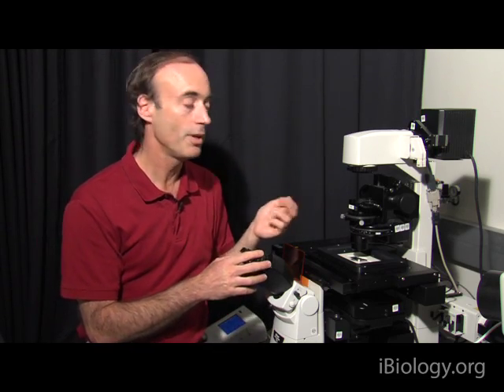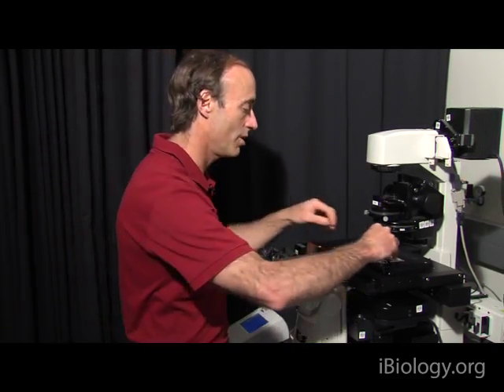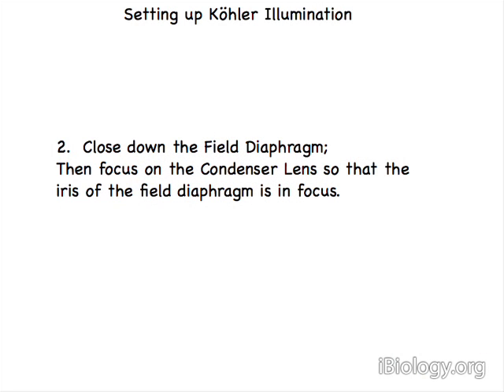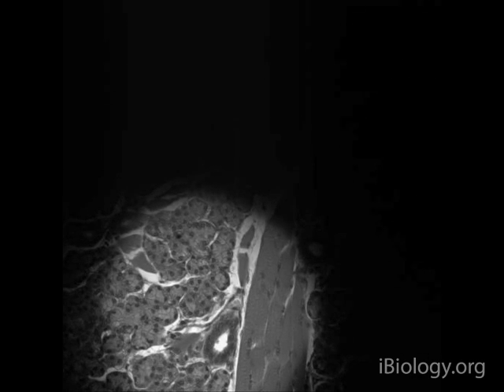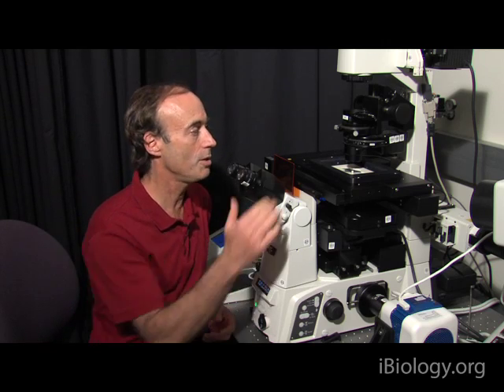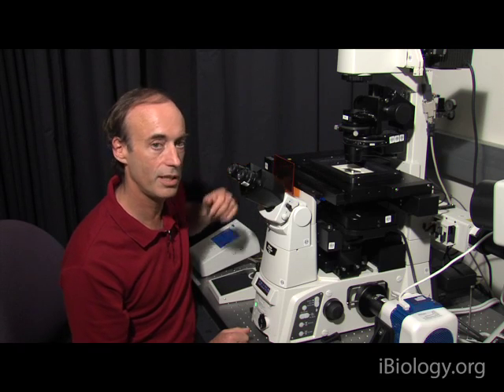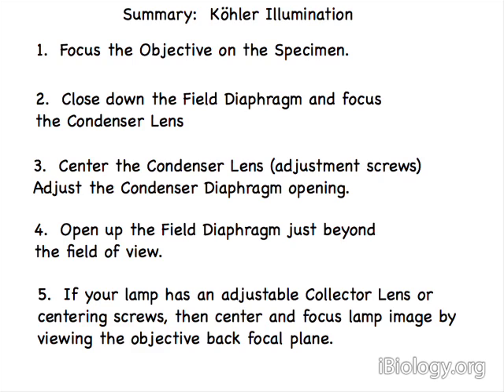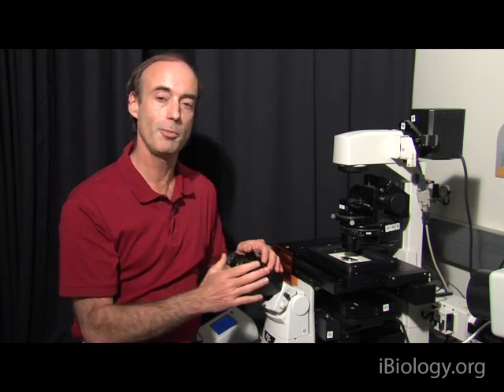Microscopy: Setting Up Koehler Illumination (Ron Vale)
Koehler illumination is the preferred method for obtaining even illumination of the specimen and is a critical alignment procedure in microscopy. This lab goes through a step-by-step procedure of aligning the lamp and condenser to achieve Koehler illumination.